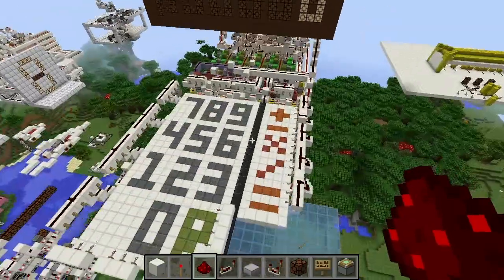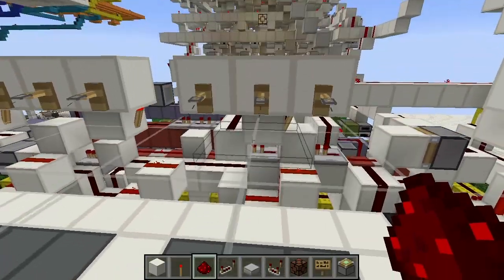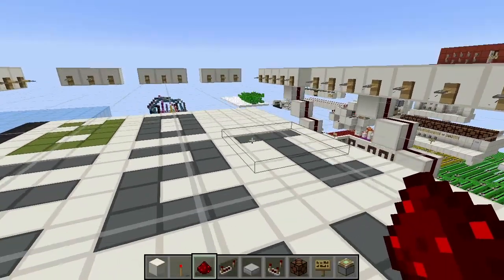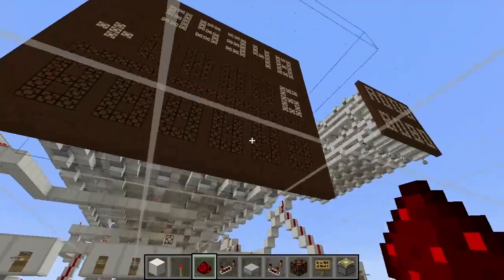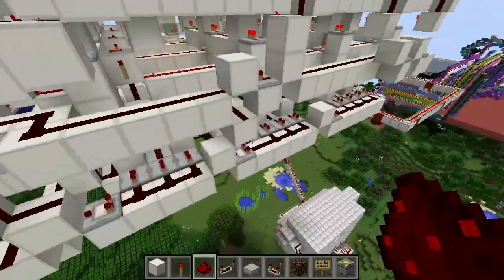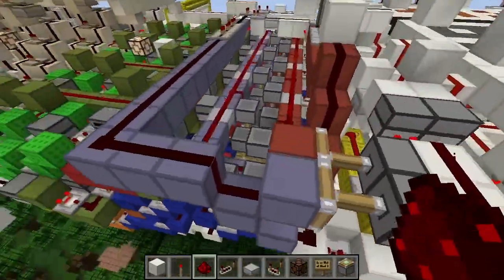Decimal Calculator (No Binary!)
Normal people use big binary converters for their calculators, so naturally I decided to skip them entirely. Then I added on a fancy screen (I literally spent more time on that than the actual calculator), and finally came up with the giant block of redstone that you see if front of you at this very moment.
A world download for those who like that kind of thing
Want some more info about R.E.D? Check out some of these links, and maybe even join yourself :)

Or you can connect to the server right now, with the ip: mc.ufblive.co.uk

I used the camera studio mod a bit for the intro, you can find it
Want to stay up to date when I upload new stuff? Or do both if you're really feeling nice.

First Song: 305
Second Song: Tomorrow